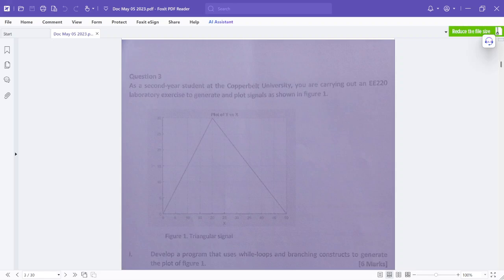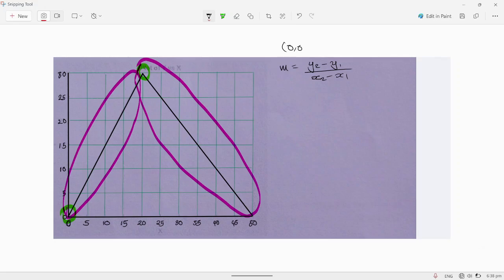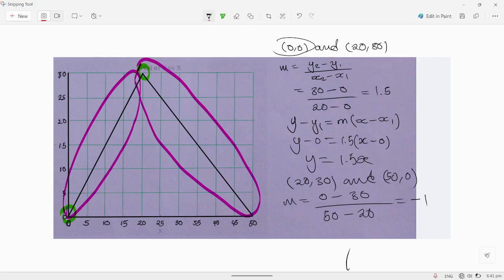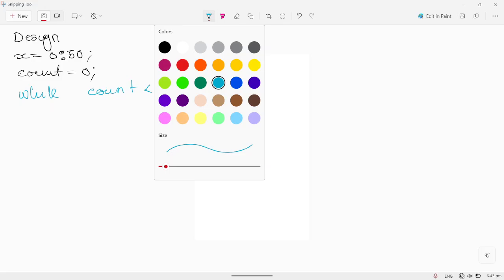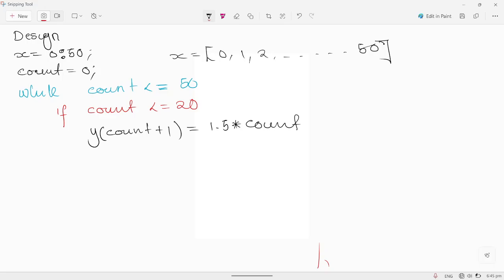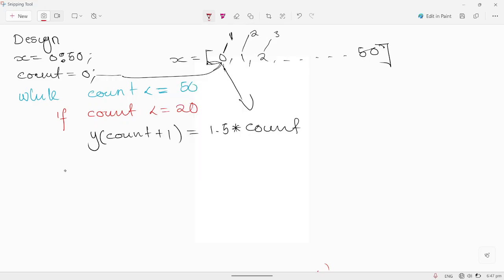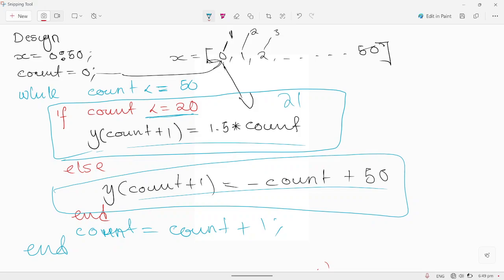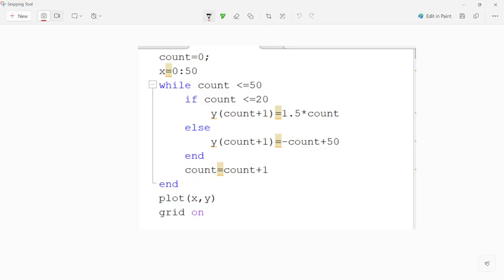Plotting triangular signal using a while loop